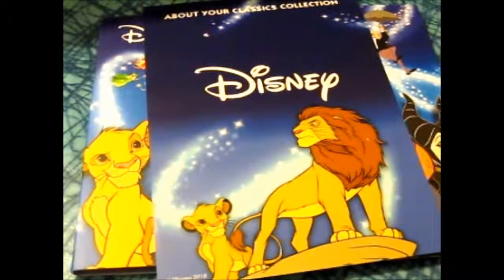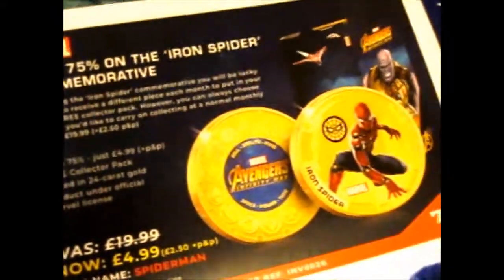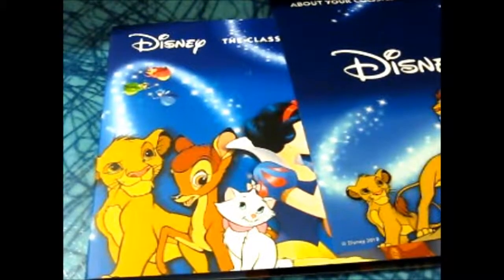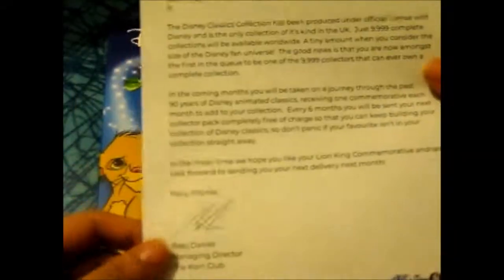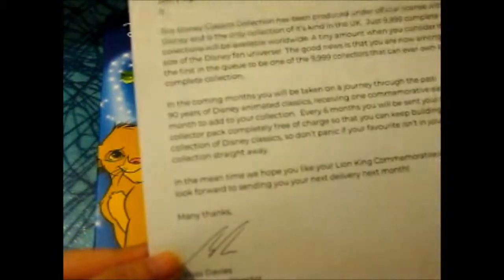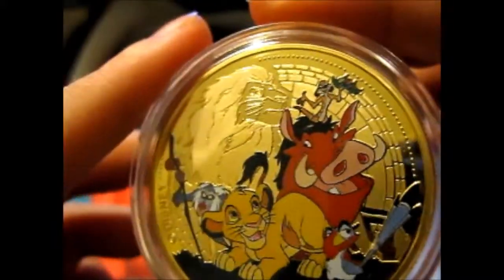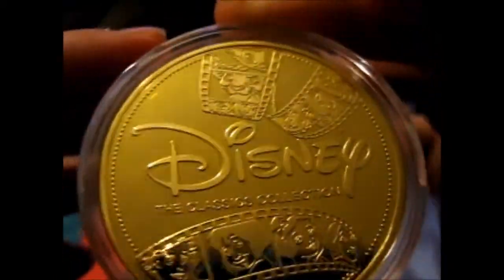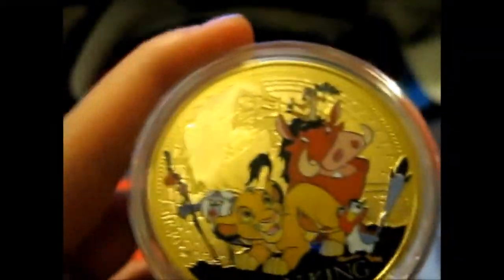Disney Classic Collections ~ The Lion King [Coin 1]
~ Sorry seems like I uploaded/edited the wrong video! Here is the correct one!

Opening of: Disney Classic Collections ~ The Lion King [Coin 1]

Contents bought from: the Koin Club